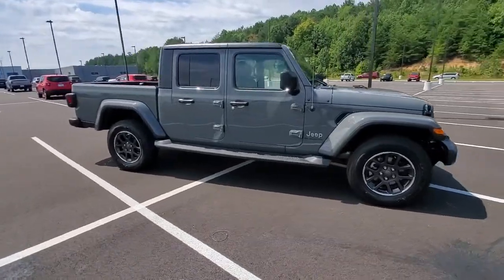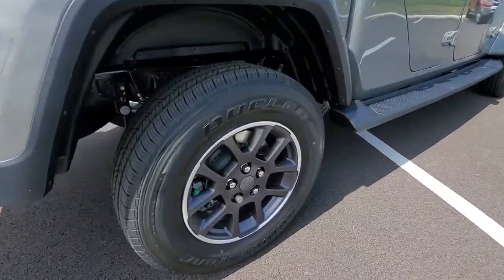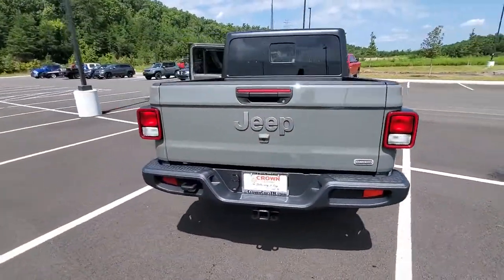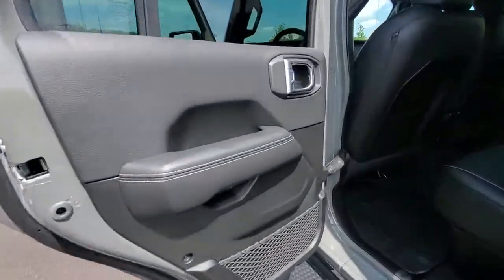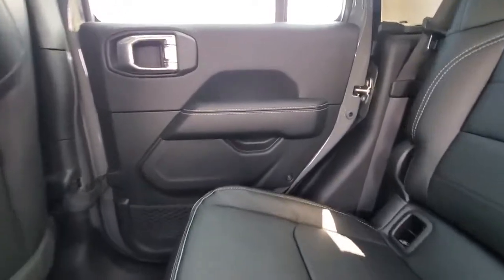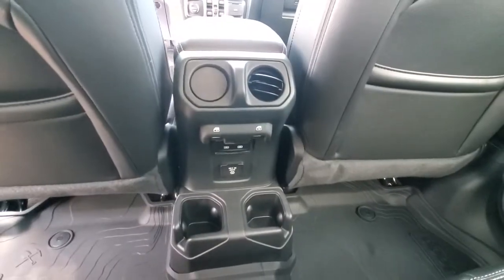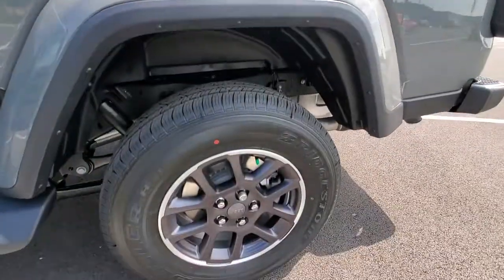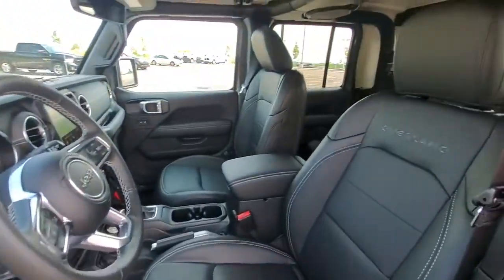2021 Jeep Gladiator Cleveland, Athens, Dayton, East Ridge, South Cleveland, TN 41251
Sting-Gray Clearcoat New 2021 Jeep Gladiator available in Cleveland, Tennessee at Crown CDJR of Cleveland. Servicing the Athens, Dayton, East Ridge, South Cleveland, TN area.

Sting-Gray Clearcoat 2021 Jeep Gladiator Overland 4WD 8-Speed Automatic 3.6L V6 24V VVT Price includes: $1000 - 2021 National Retail Consumer Cash 21CM1. Exp. 09/30/2021 $500 - Southeast 2021 Bonus Cash SECMA. Exp. 09/30/2021